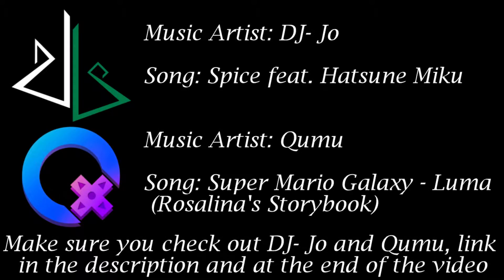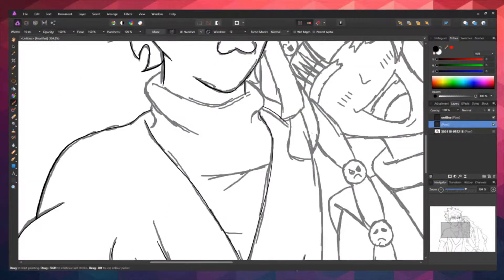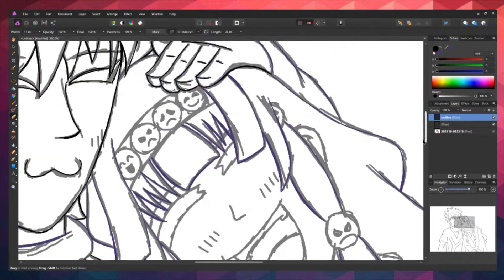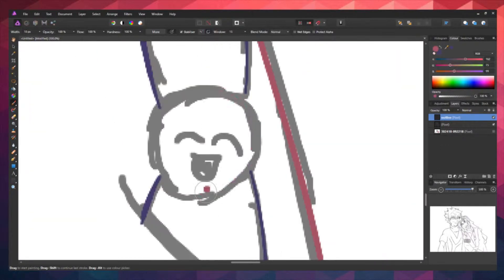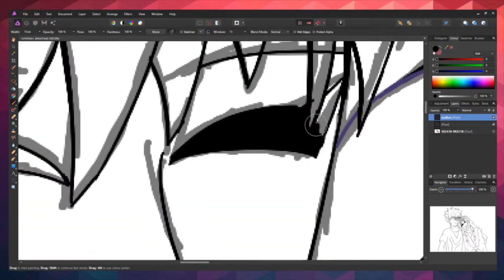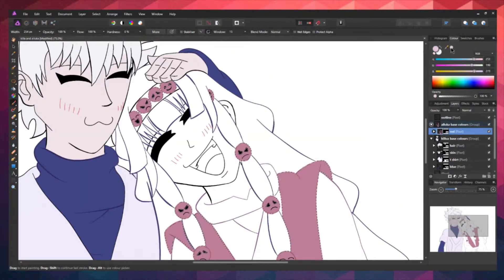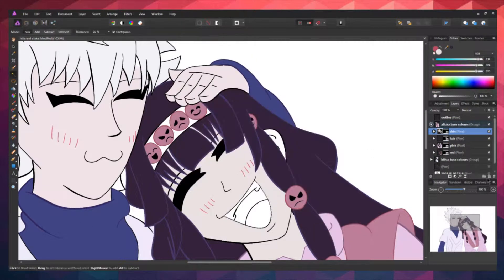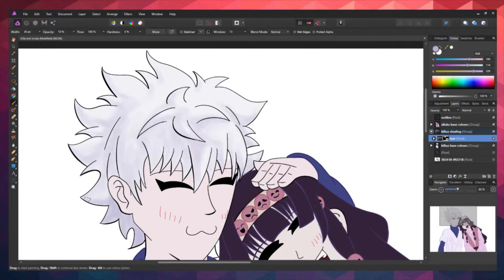DBTB speed art- Alluka and Killua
come watch me draw Killua and Alluka from Hunter x Hunter, while I'm very sick

Hi, I'm Jason, otherwise known as DrawingByTheBook. I'm a young artist hoping you make people happy and maybe even inspire people with my art like how my favourite artists did for me. I try to release a video every 2 weeks or more, so make sure you hit that subscribe to make sure you stay notified for when I upload a video. and if you did enjoy the video hit that like button it means a lot and it lets me know that you want me to keep up what I'm doing

Graphic pad